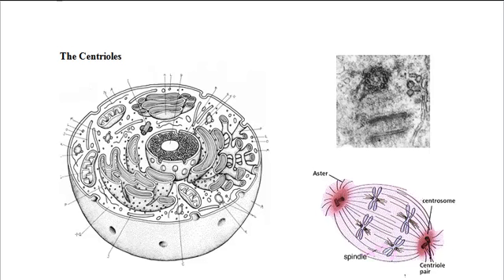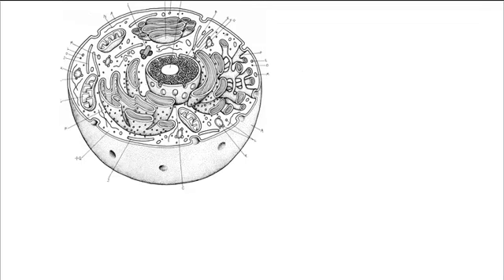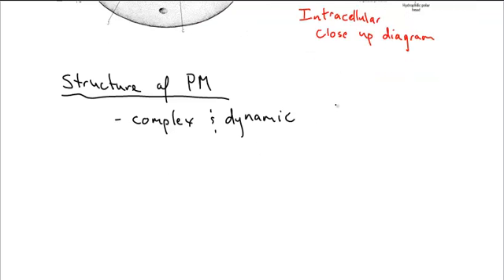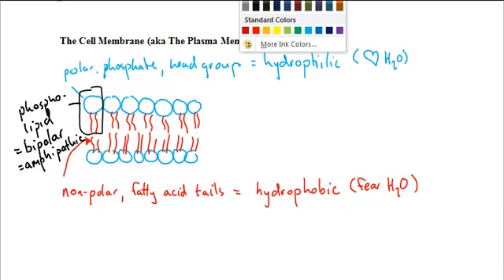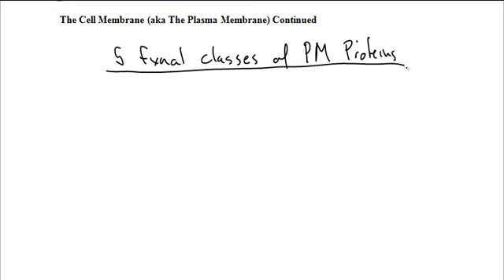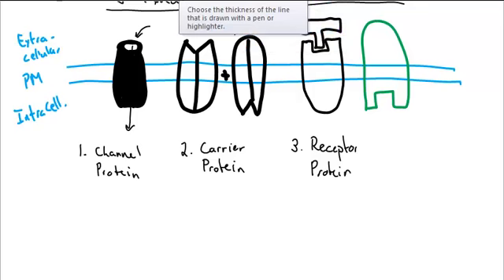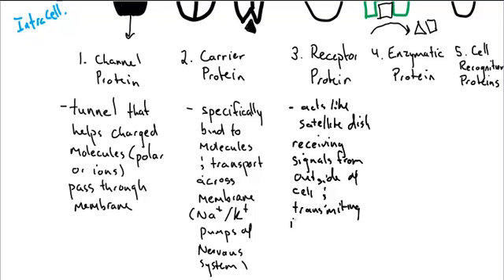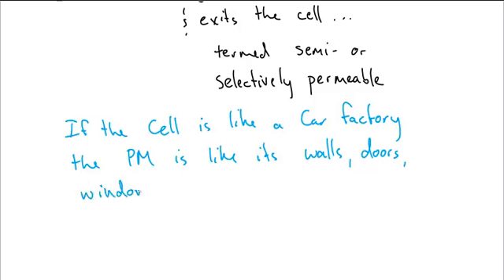Part 5 of 5 - The Eukaryotic Cell from the Inside Out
A closer look at eukaryotic organelles including centrioles, the cytosol and the plasma membrane.